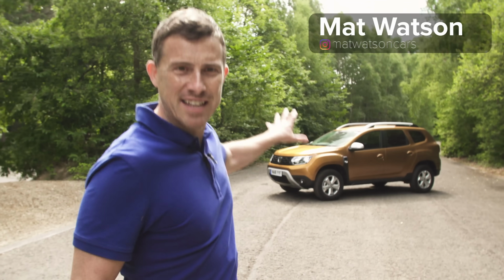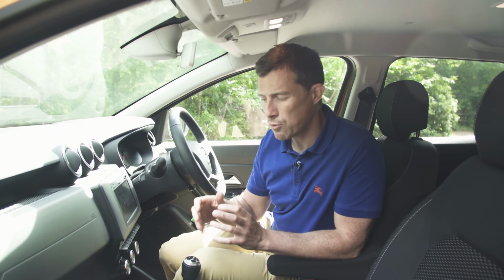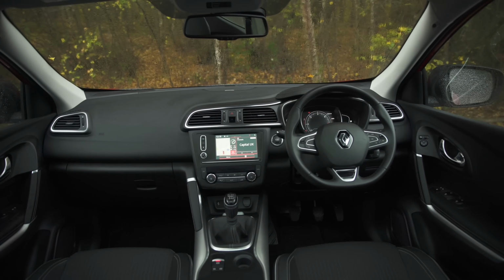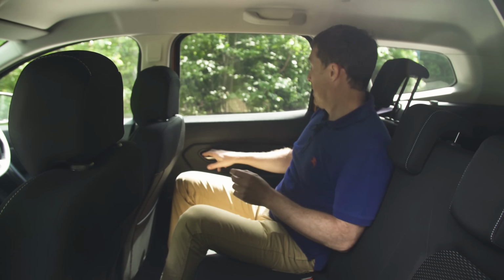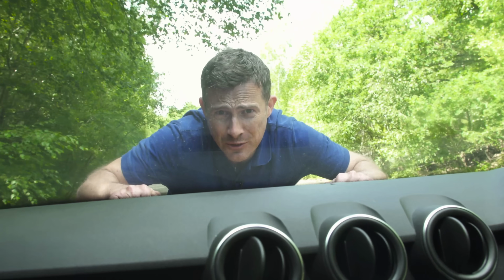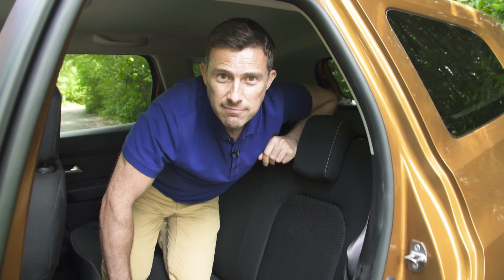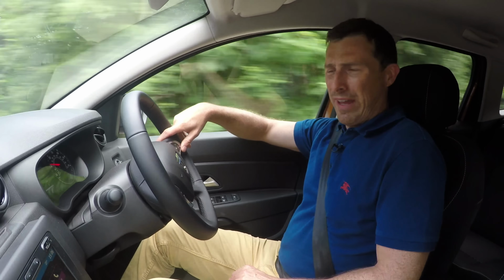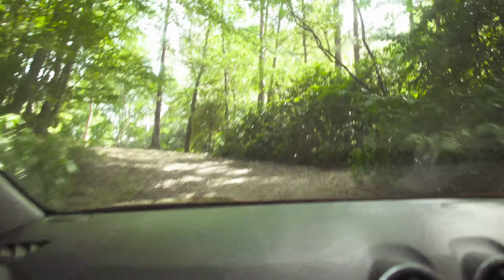Dacia / Renault Duster SUV 2019 in-depth review | carwow Reviews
This is the new Dacia Duster. With the entry model edition coming in at only £10,000, it’s pretty much the cheapest SUV on the market today. But at such a low price, is this deal too good to be true? Watch our latest in-depth review to see what Mat made of this budget SUV!